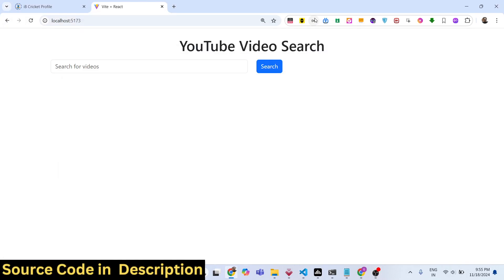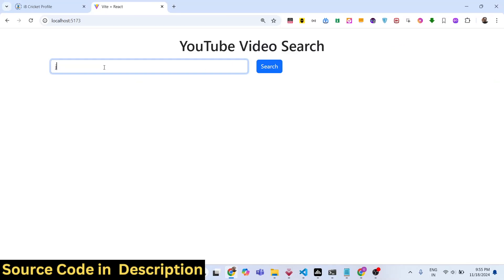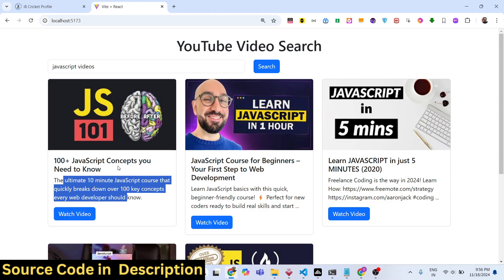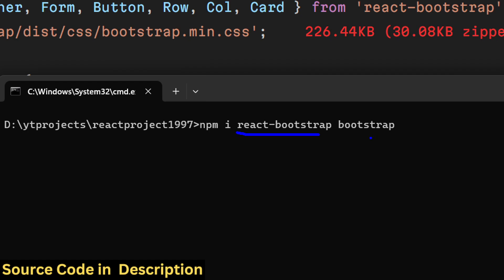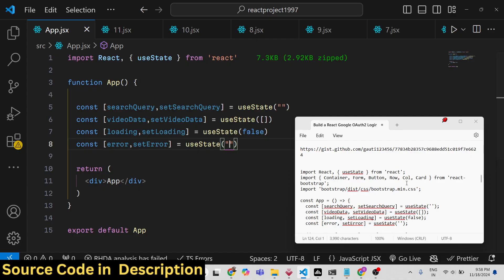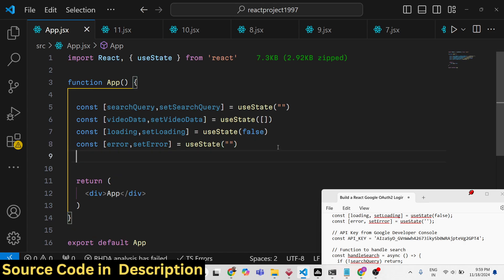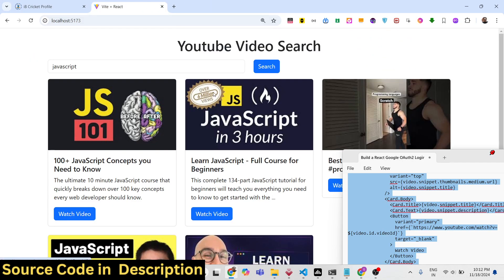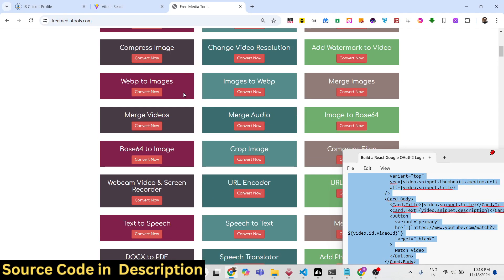Build a React.js Youtube Data API V3 Video Search Using react-bootstrap in Browser